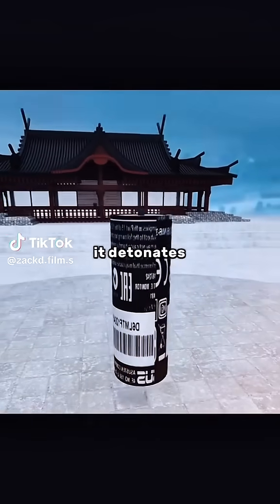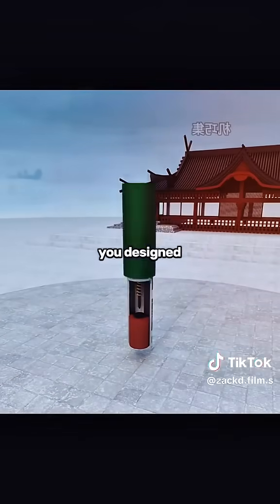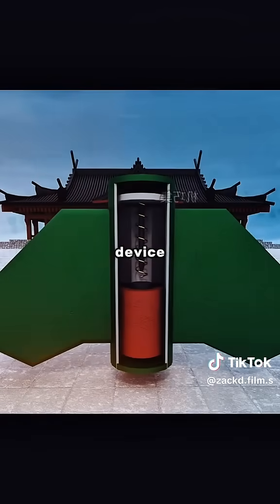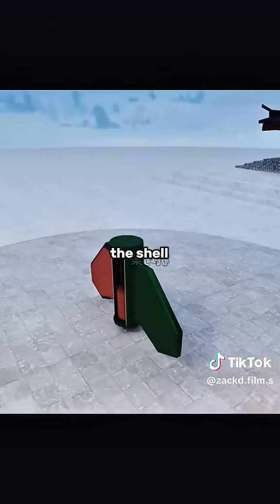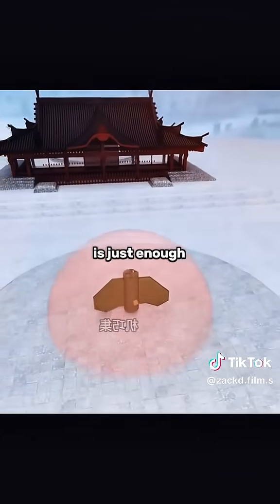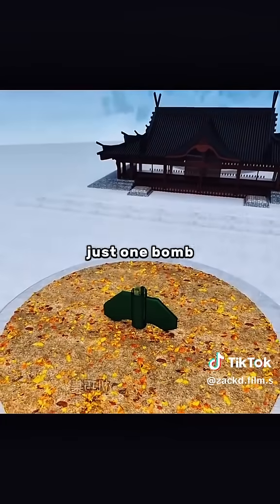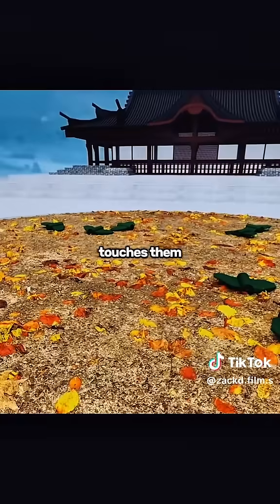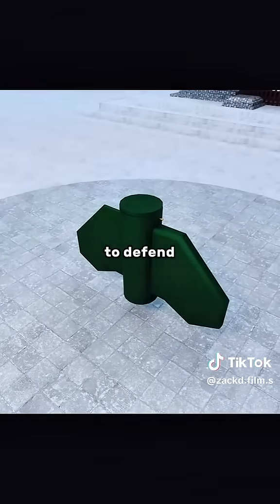Butterfly Bomb: A deadly explosive disguised as a metal butterfly.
Butterfly Bomb: A small, deadly explosive disguised as a metal butterfly. Dropped in swarms, it detonates on touch—combining stealth, simplicity, and psychological impact.

3d Animation,
Ancient Engineering,
Ancient Invention,